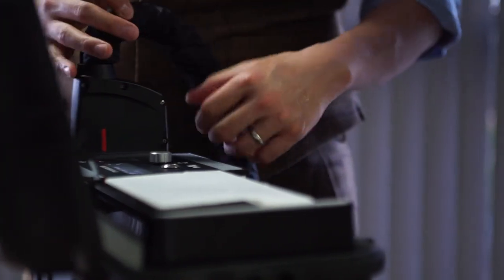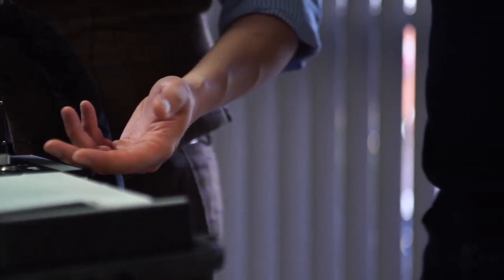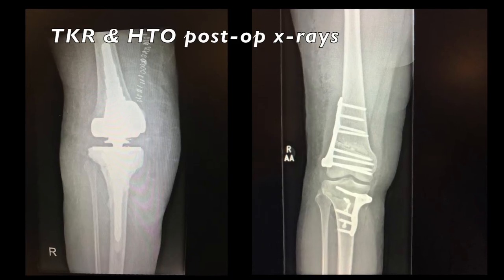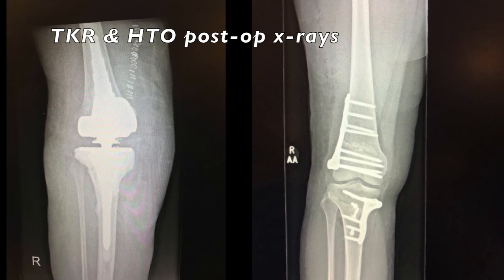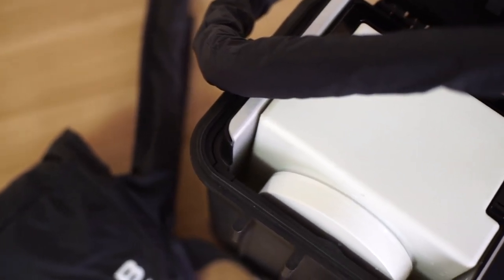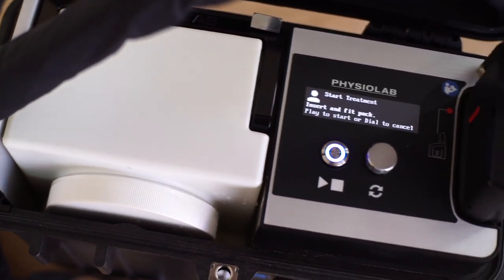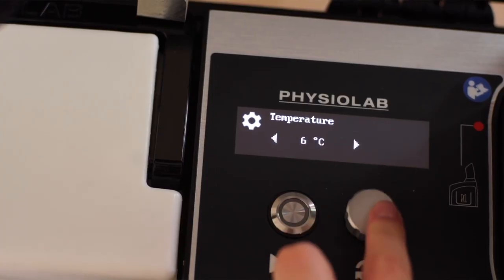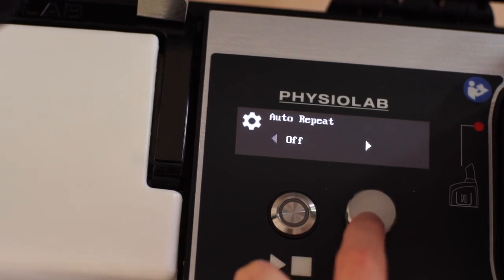PHYSIOLAB: Professor Paul Lee (Orthopaedic surgeon)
Orthopaedic surgeon Professor Paul Lee explains how his patients benefit from using PHYSIOLAB®'s S1 following knee surgery. The S1 has successfully reduced patient pain and swelling in a range of surgery types, including: knee replacements, revision knee surgery, high tibial osteotomies, ACL reconstructions and cell therapies. This pain and swelling reduction has enabled patients to use less opiates and to perform their rehabilitation exercises sooner - vastly improving their overall recovery time!

For all surgery-related queries, please email . Alternatively, if you would like to rent or purchase the unit you can do so via our